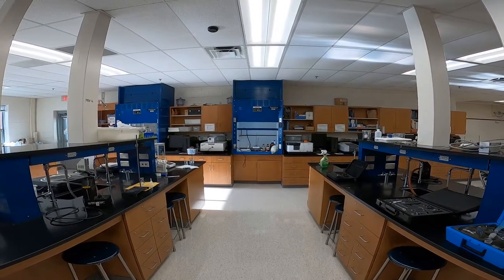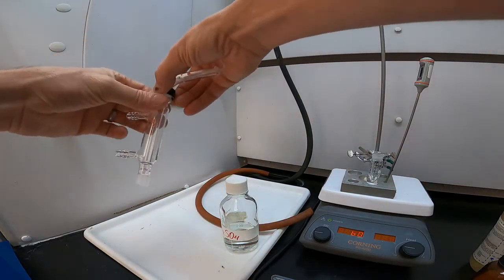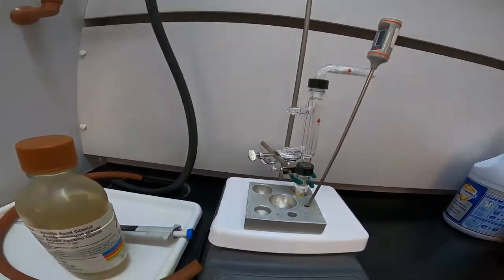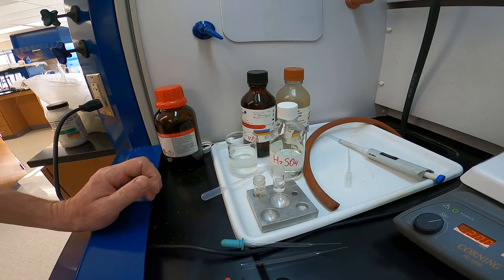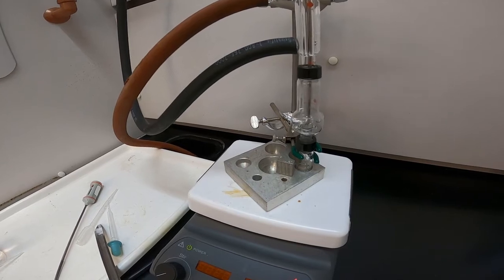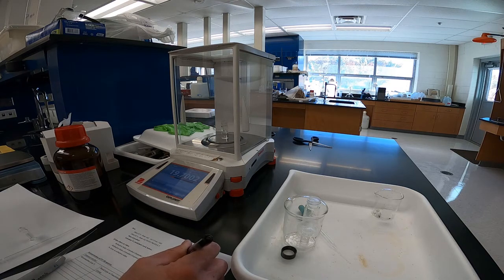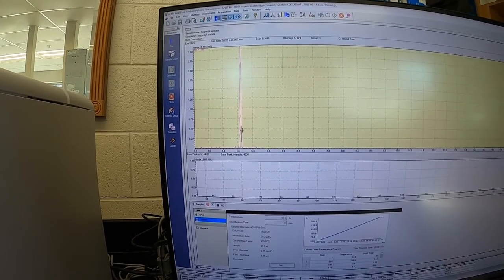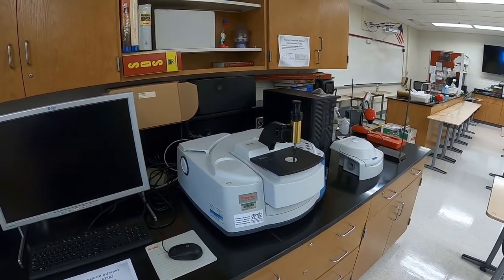Lab 2 Esters